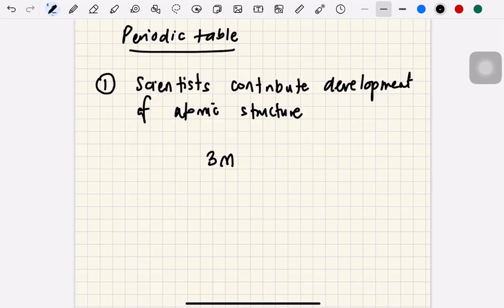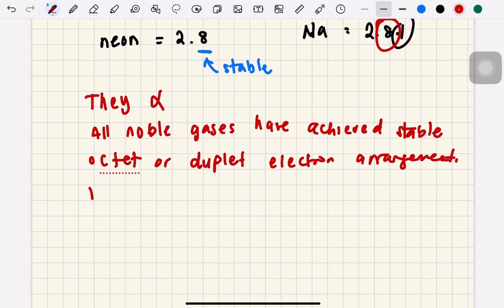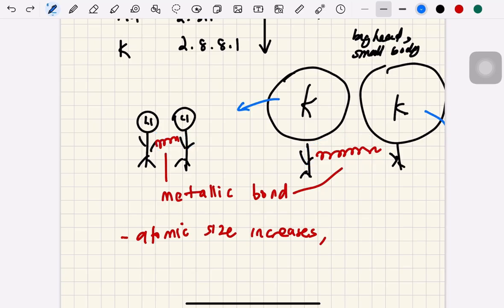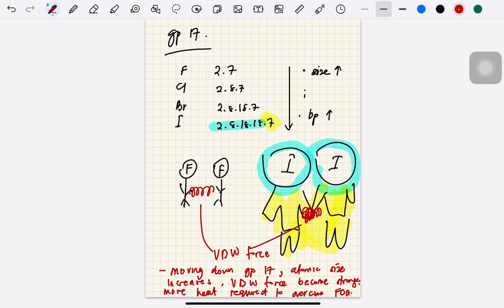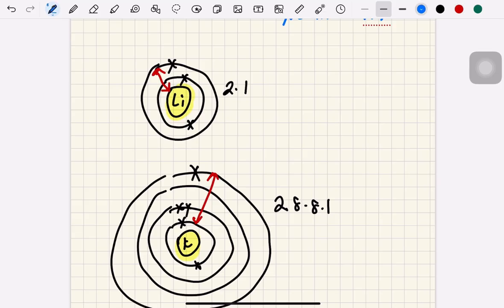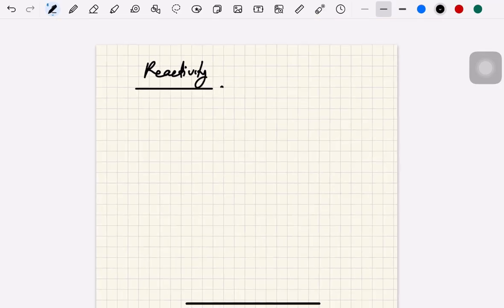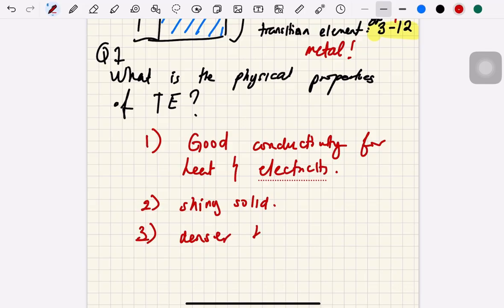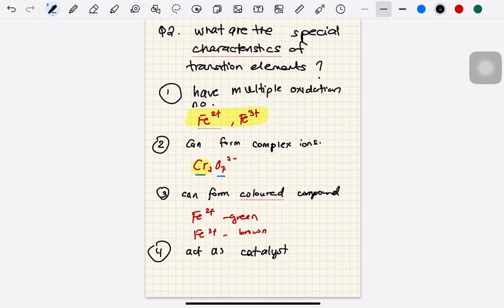Chap 4-periodic table